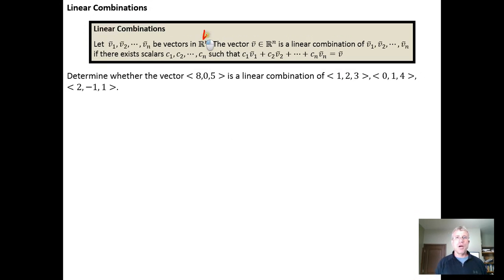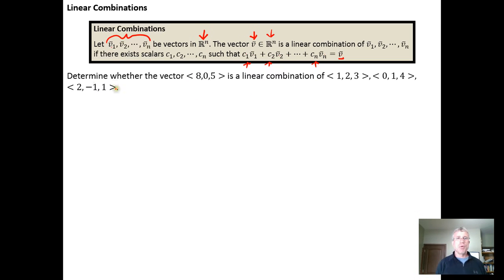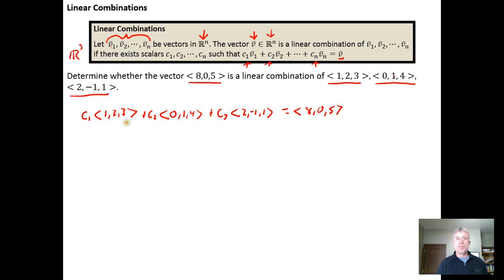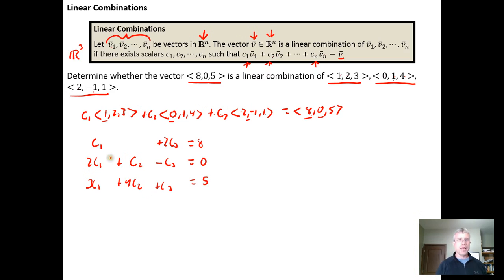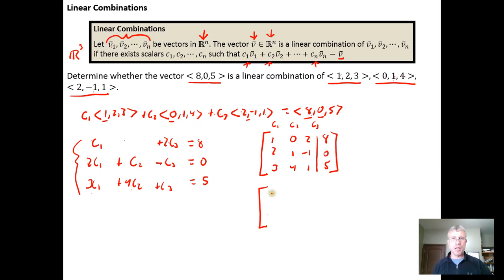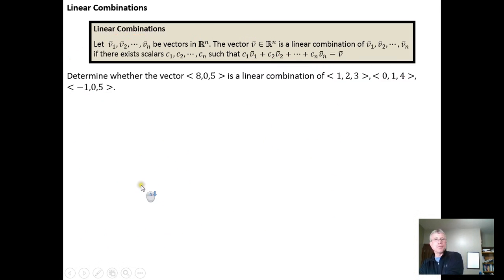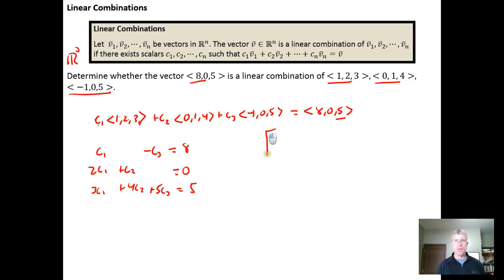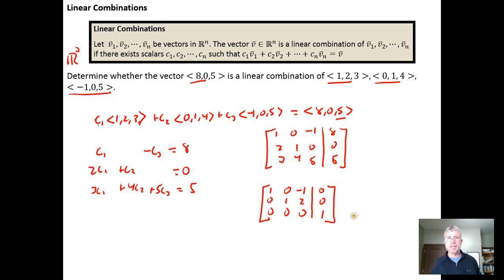Determining Whether a Vector is a Linear Combination of a Given Set of Vectors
In this video, we define linear combinations of vectors and show how to determine whether one vector is a linear combination of a set of given vectors.